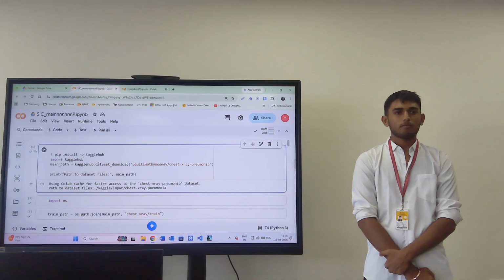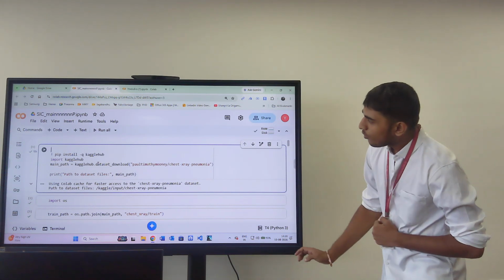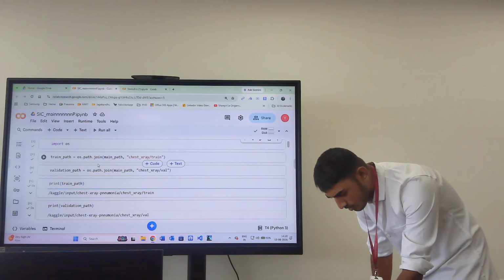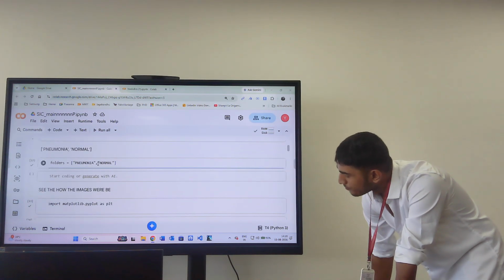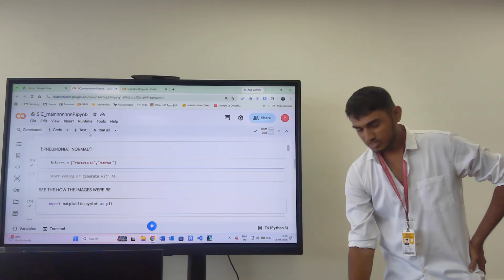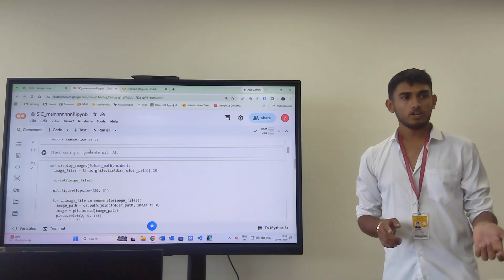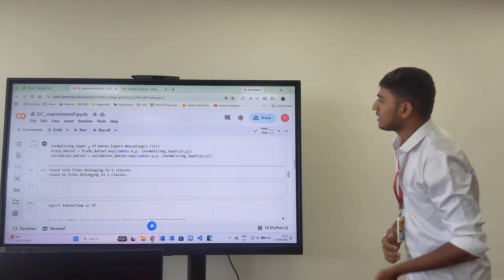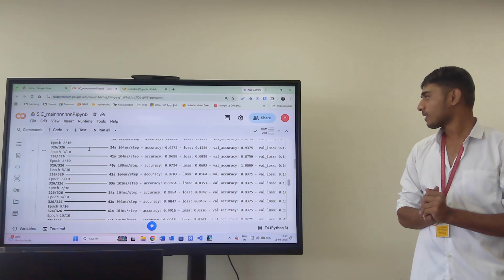Mokshagna Pneumonia Detection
Mokshagna   Pneumonia Detection project for SIC AIML certification